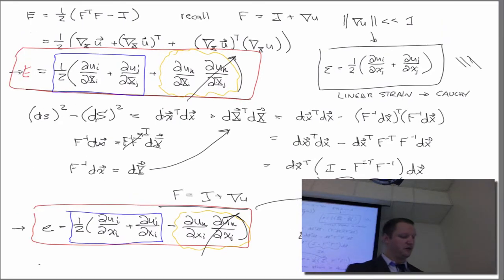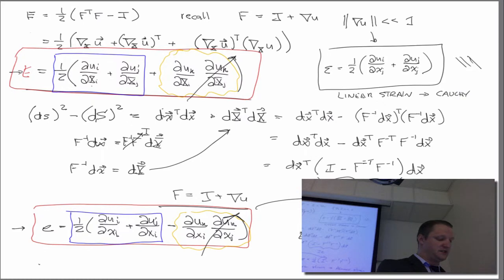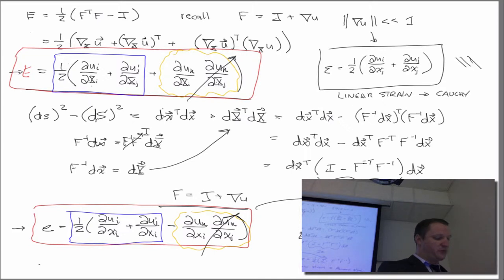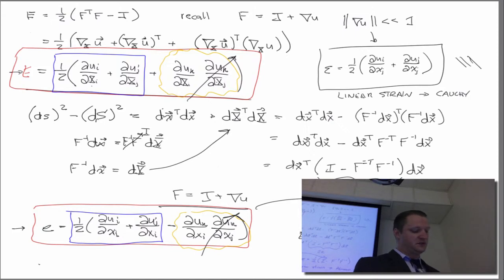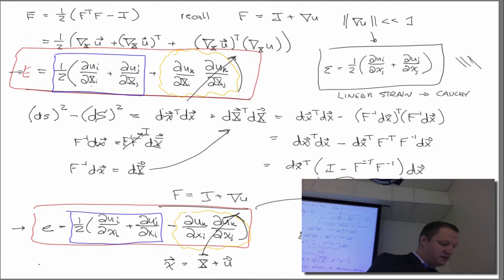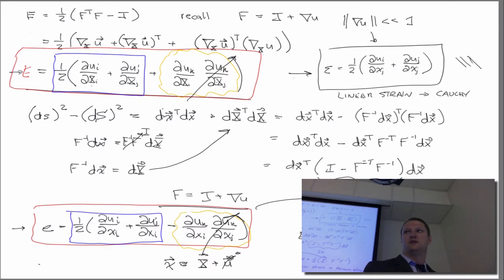Further comments on the linear (small) strain tensor